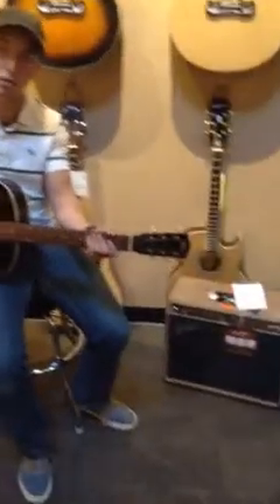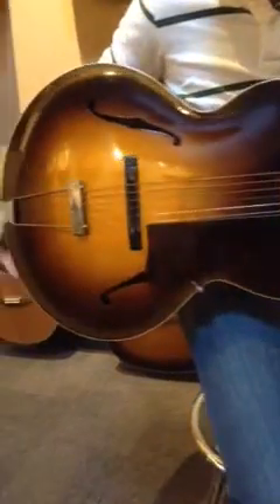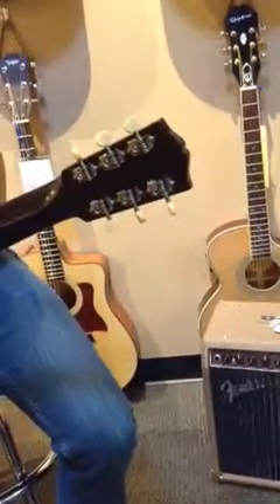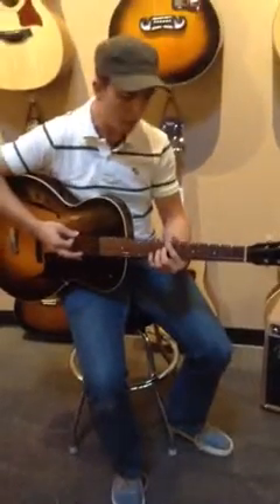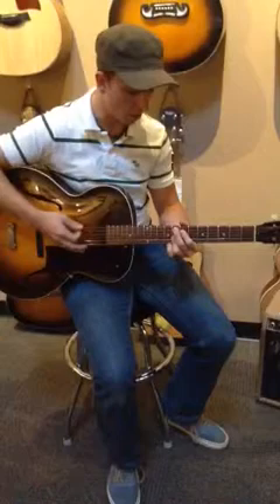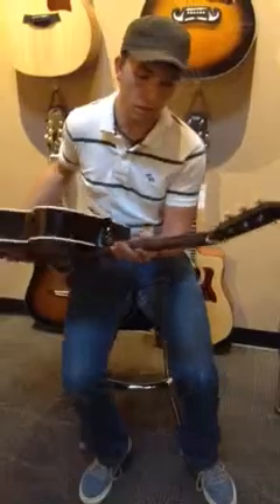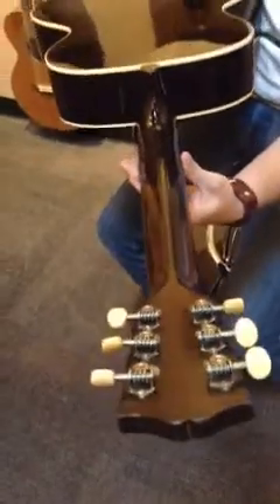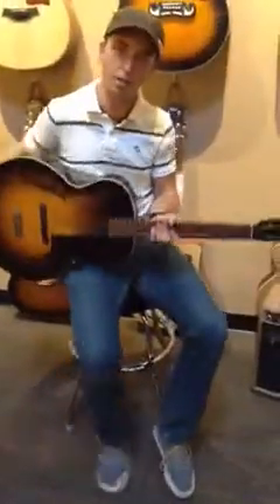Vintage gear Vlog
Gibson L50